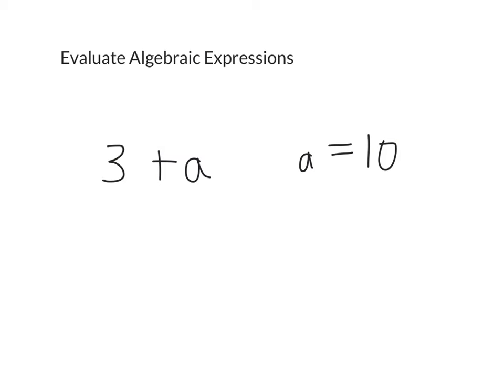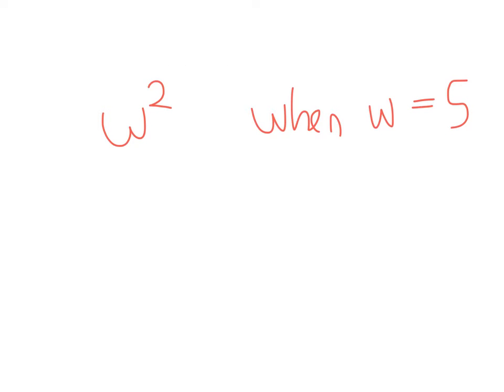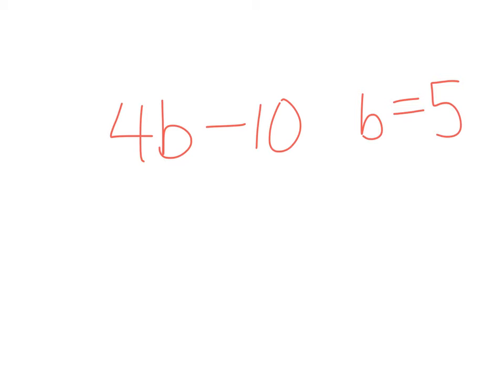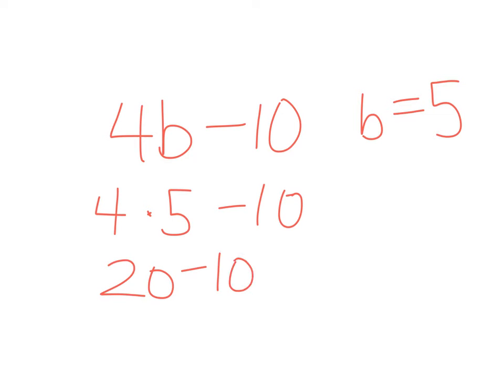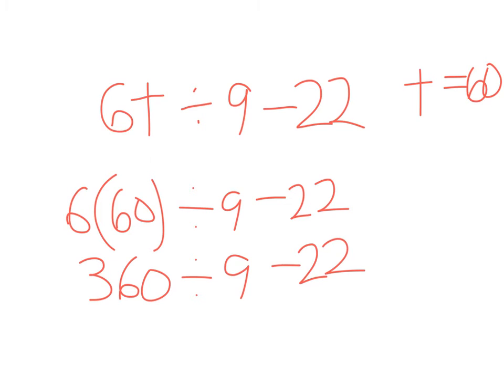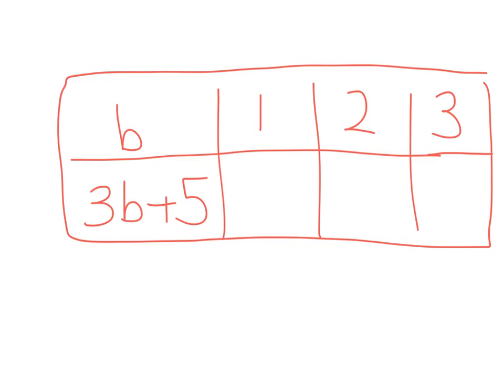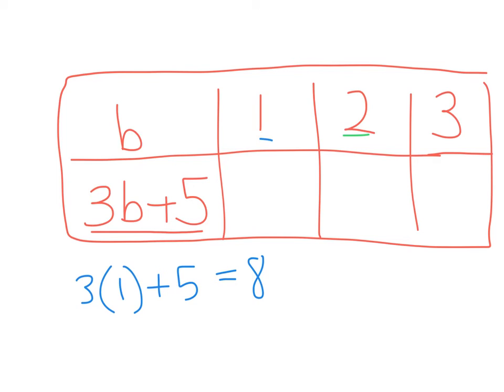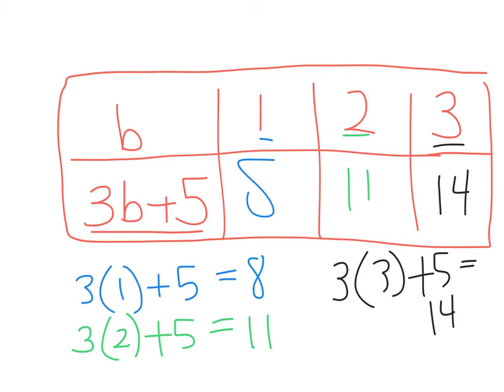Evaluate Algebraic Expressions